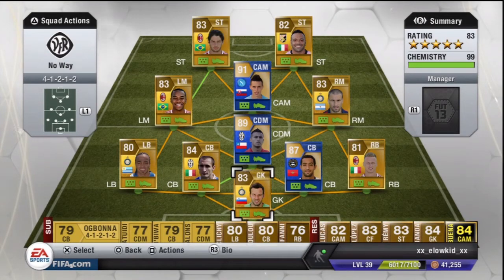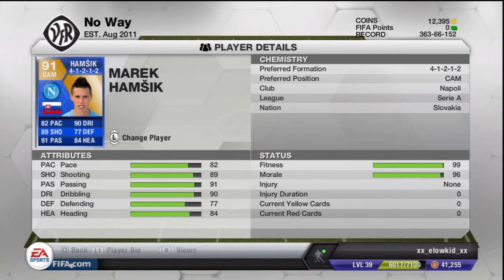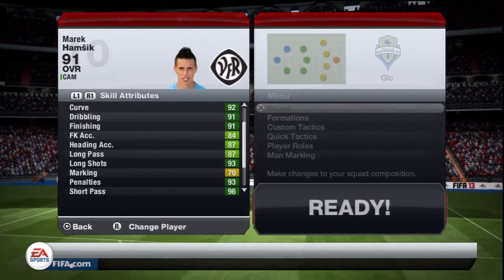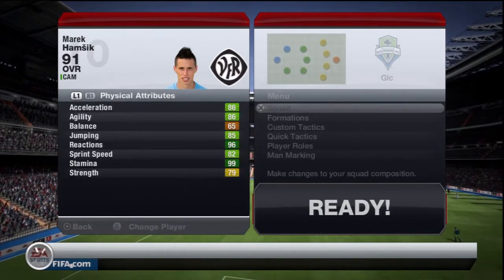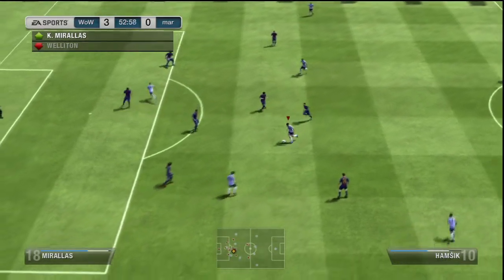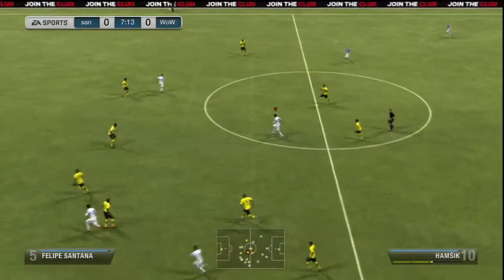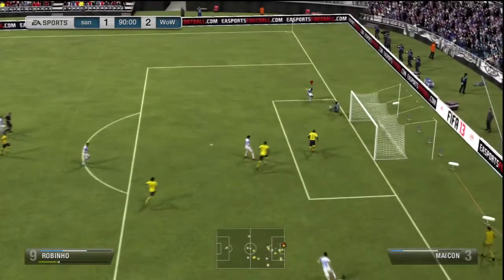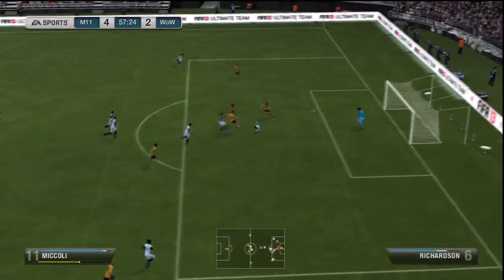TOTS Marek Hamsik Review and In Game Stats